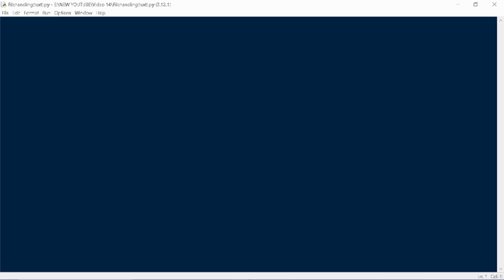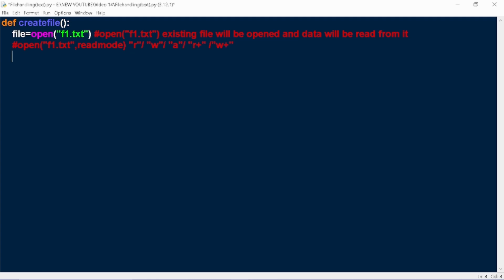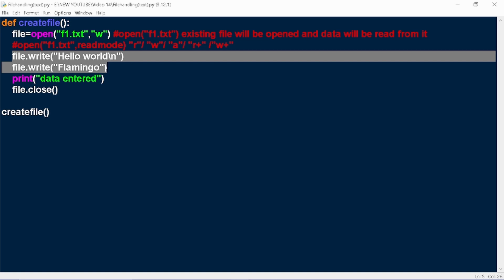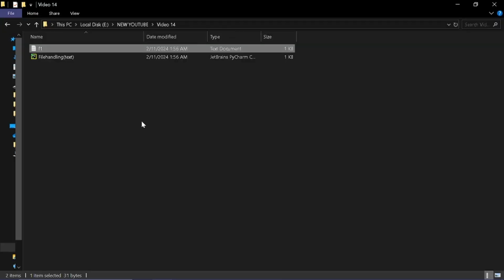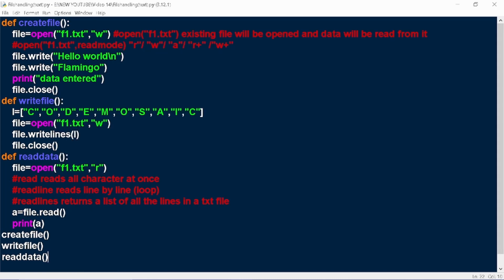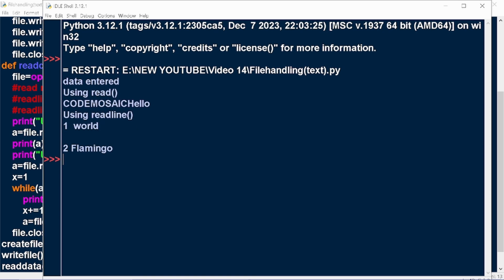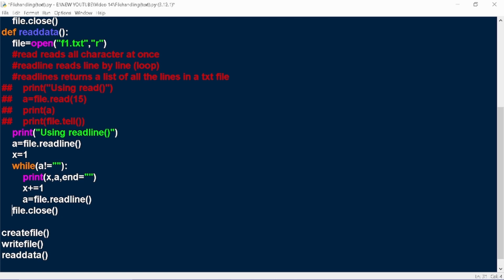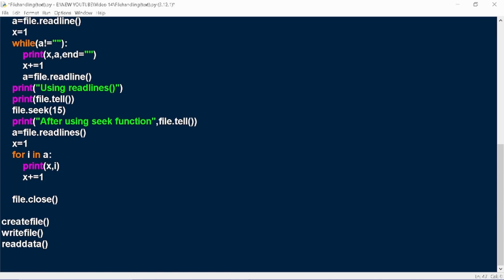Text File Handling in Python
Unlock the power of Python file handling with our concise and captivating tutorial! Whether you're a newcomer or seasoned coder, this video is your ticket to mastering file manipulation in Python.

Here's what's in store:
1. Open, Read, Write, Close: Learn the ABCs of file handling, from opening files with precision to ensuring tidy closures for seamless operations.
2. Effortless Reading: Discover slick techniques to read data from files effortlessly, be it line-by-line or in one fell swoop.
3. Efficient Writing: Dive into the art of writing to files with elegance and efficiency, crafting your data just the way you want it.
4. Content Tweaking Magic: Unleash the power to manipulate file contents like a wizard, from searching and replacing to seamless data appending.
Ready to revolutionize your Python file handling skills? Dive in now and take your coding prowess to the next level!
Chapters:
0:00 Introduction
1:30 Create file and open Function
3:06 File opening modes
6:17 Writing data into a file
10:27 Read data from file
16:20 File pointer and Tell Function
19:30 Shifting position of file pointer